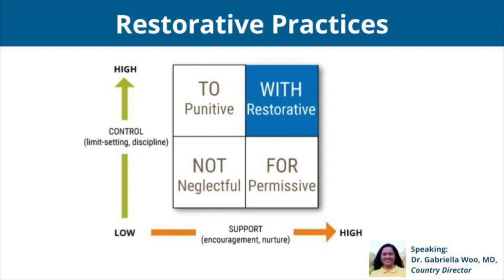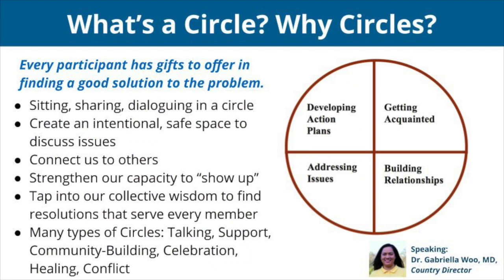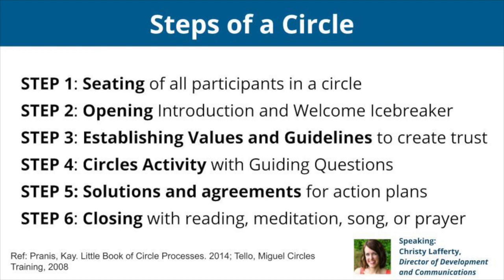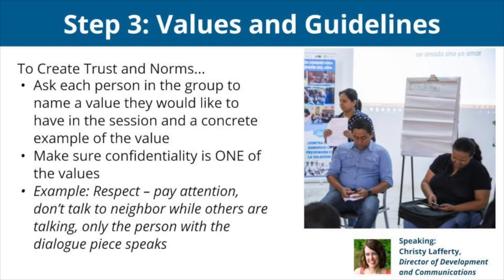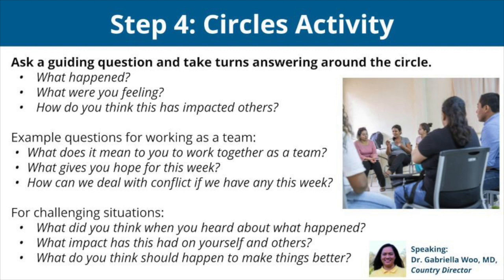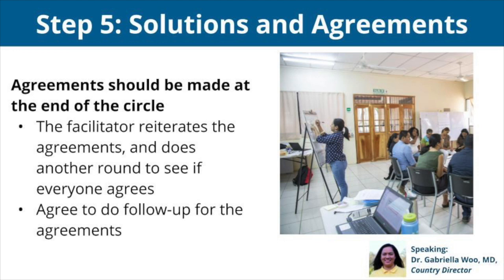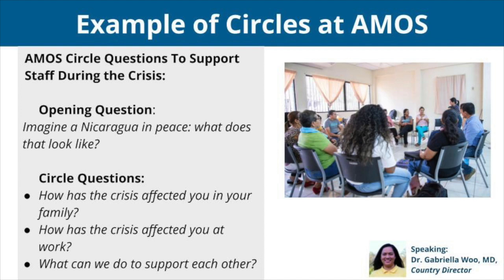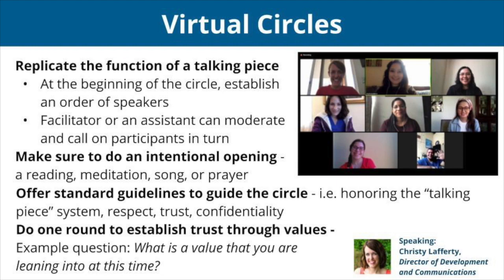Restorative Practice Circles in Times of Crisis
How AMOS Health and Hope uses restorative practice circles in times of crisis.

Presented by: Christy Lafferty and Gabriella Woo, MD
Presentation adapted from: Kay Pranis and Miguel Tello